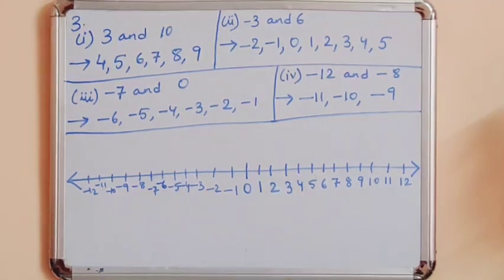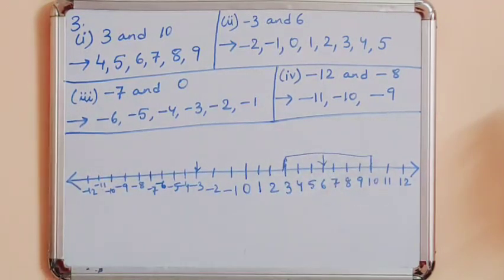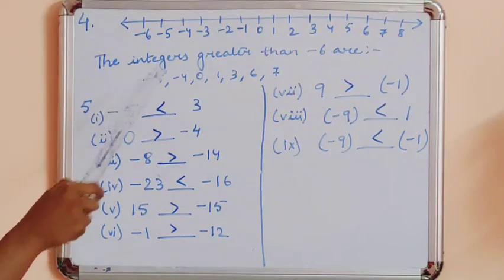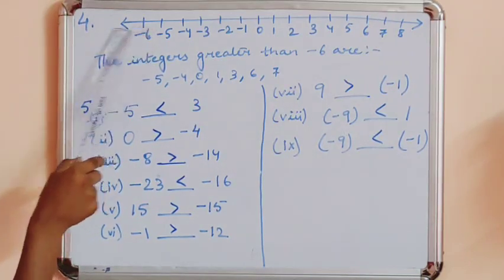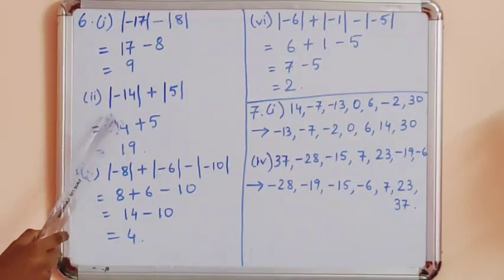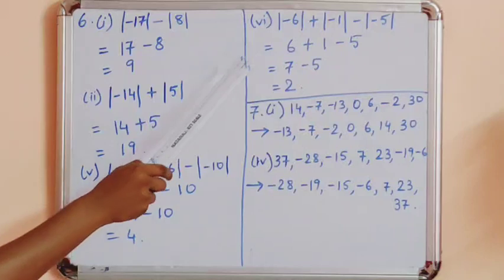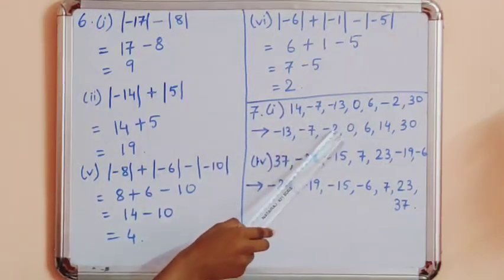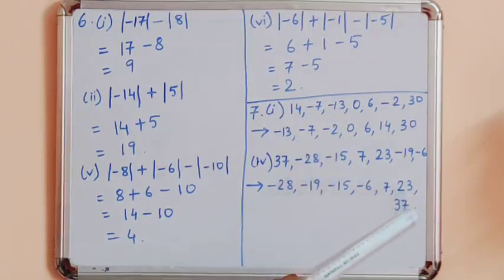Maths 6 Integers Part 2